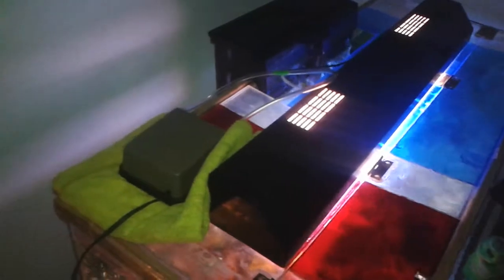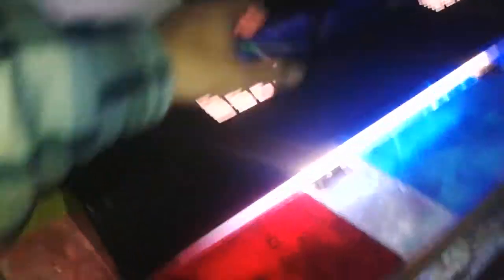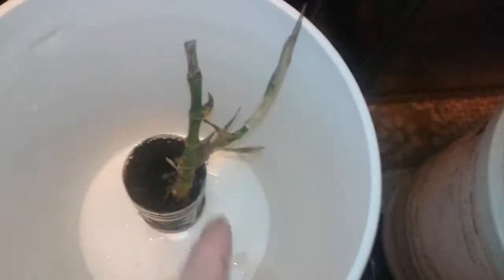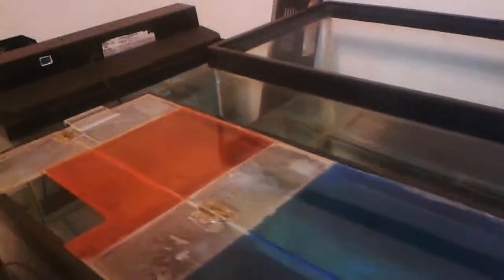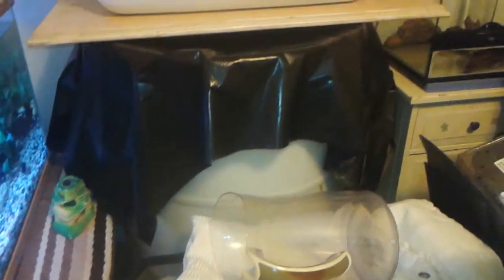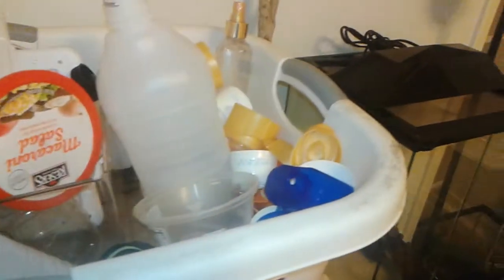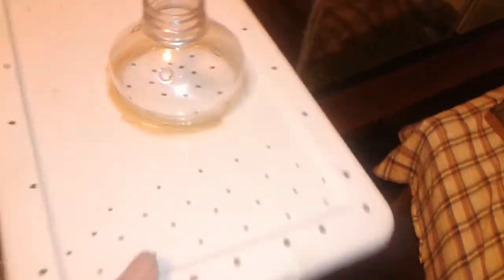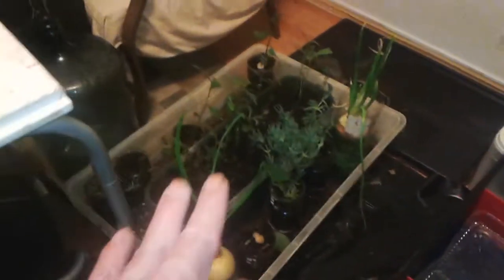Clean clear videos DIY de fogging lens.